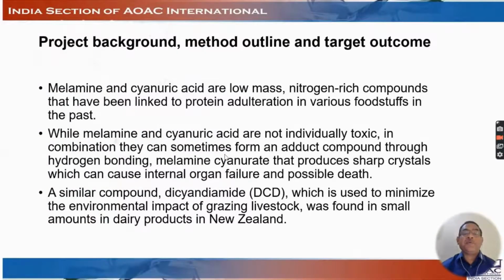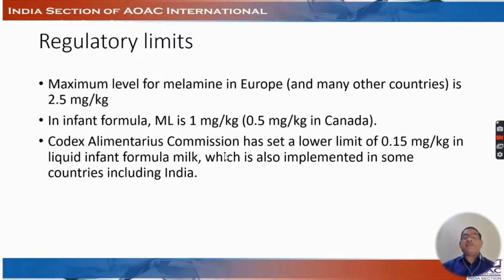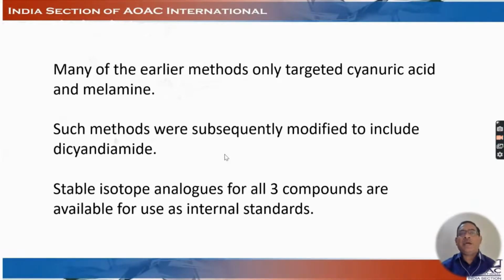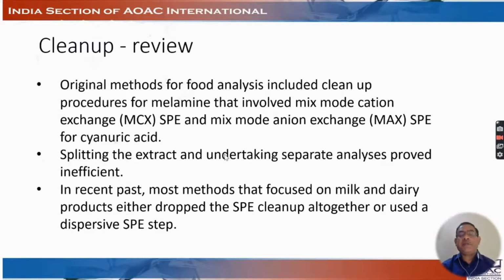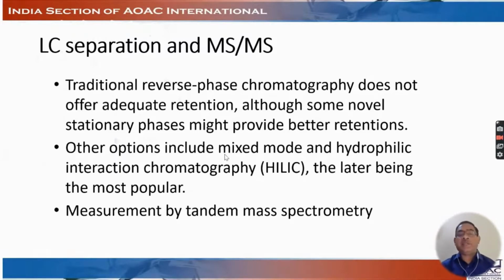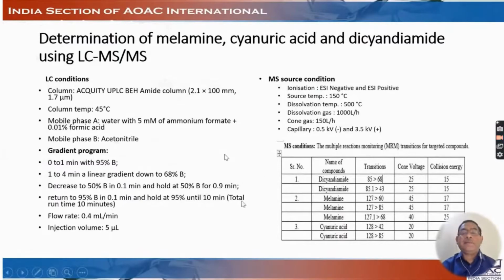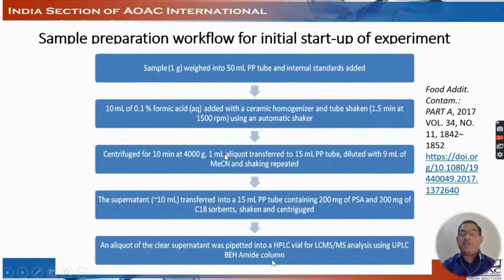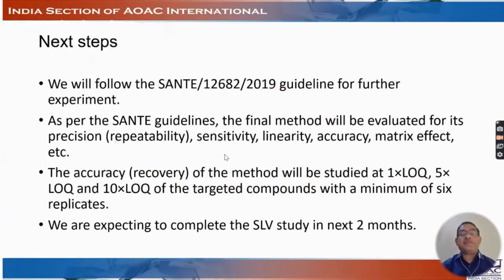AOAC International- India Section-Food Authenticity and Food Safety Virtual Conference-Dr.K.Banerjee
Event Supported By: FSSAI
Technical Partner: Abott

Dr Kaushik Banerjee is a Principal Scientist from the ICAR-National Research Centre for Grapes, Pune, India. He is the 2017 Harvey W. Wiley awardee, which is the topmost scientific award of the AOAC INTERNATIONAL for his contributions to analytical sciences in relation to food safety. He is a Fellow of the Indian National Academy of Agricultural Sciences (FNAAS) and the Royal Society of Chemistry (FRSC, UK). He is also the current Chairman of the India section of AOAC INTERNATIONAL. Dr Banerjee has widely published in peer-reviewed journals. Being a member of the Food Safety Standards Authority of India’s Scientific Panels and Working Groups on “Pesticide Residues” and “Methods of Sampling and Analysis”, he regularly contributes to the development and implementation of food safety standards in India. His area of research focuses on the development of efficient analysis methods for the sensitive and confirmatory estimation of contaminant residues in agricultural and food matrices, and risk assessment studies for fixation of crop-specific maximum residue limits.